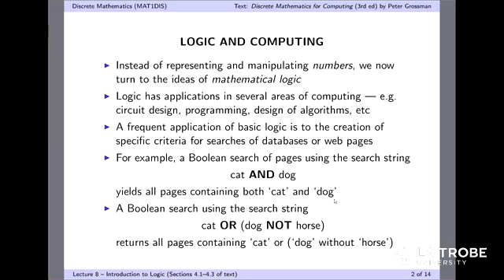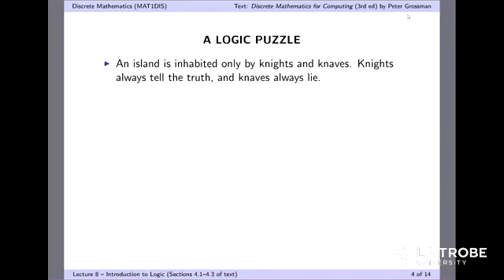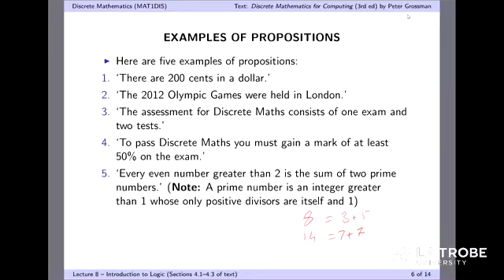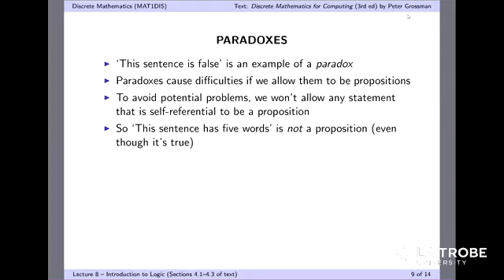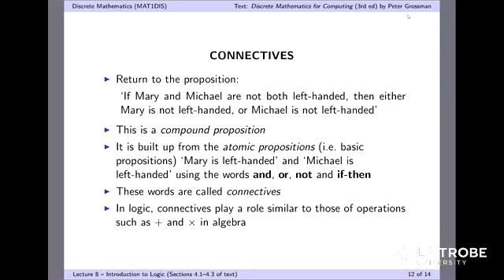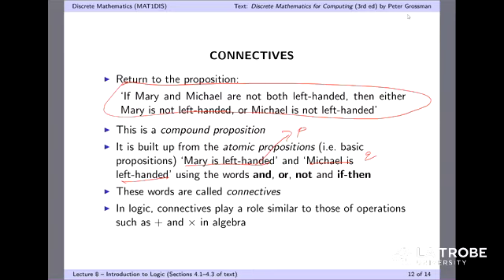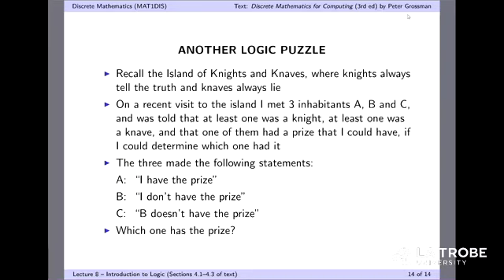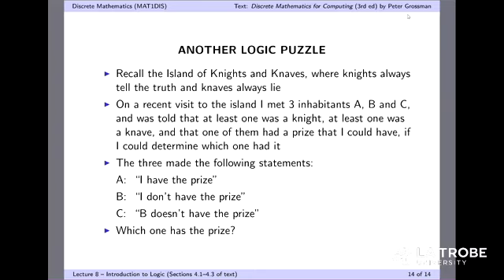Lecture 8 MAT1DIS, Bendigo 2019 August 13, 2019